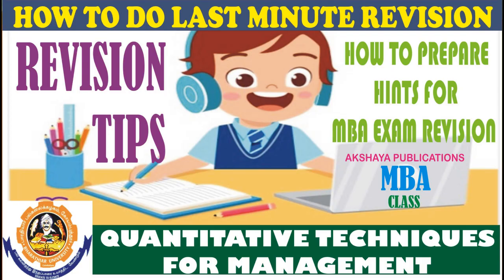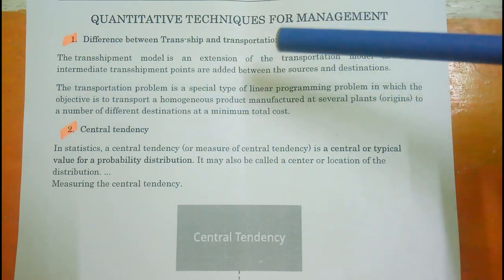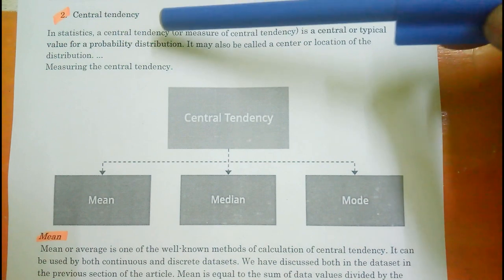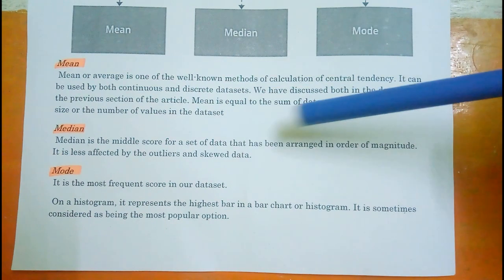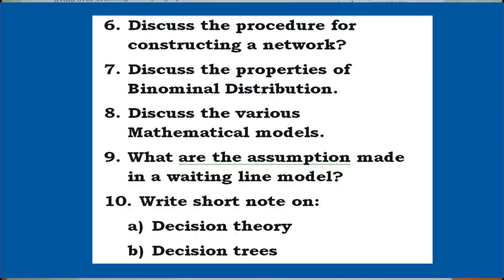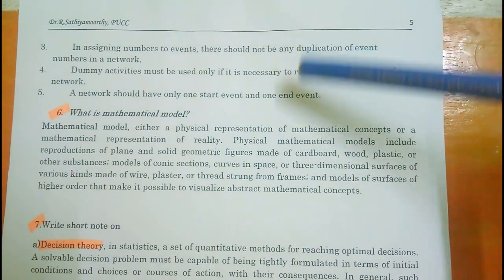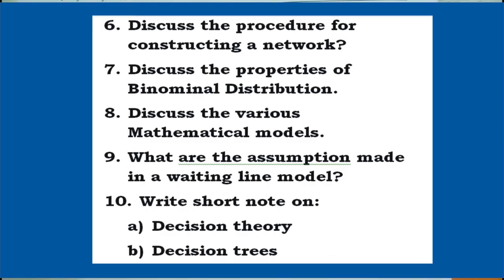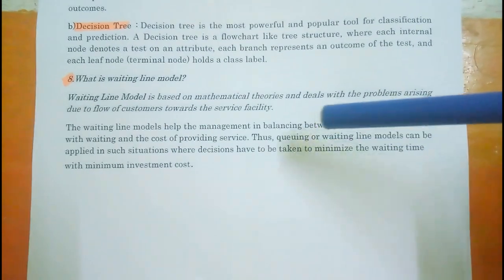QUANTITATIVE TECHNIQUES FOR MANAGEMENT EXAM REVISION TIPS FOR BHARATHIAR UNIVERSITY SDE MBA